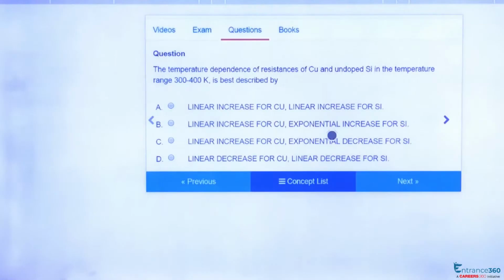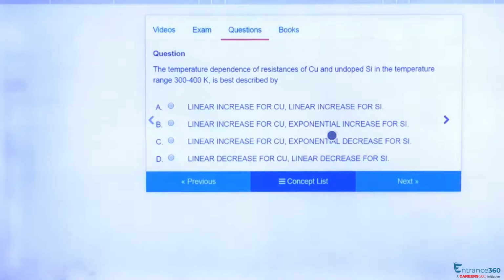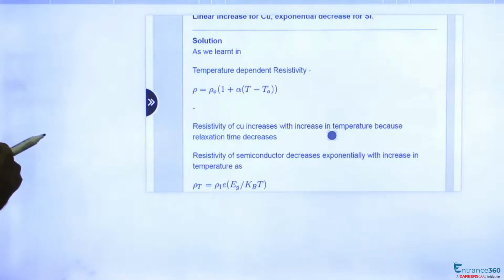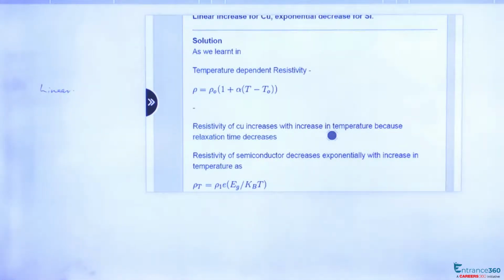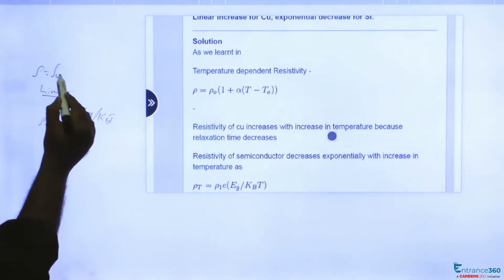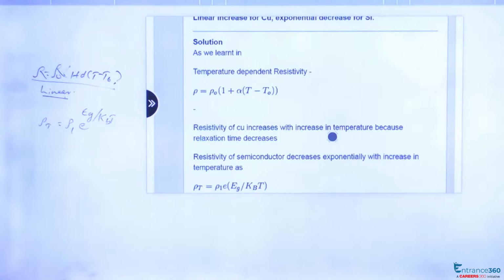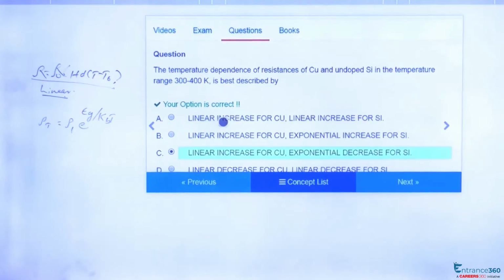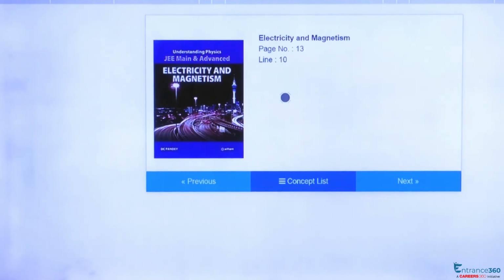JEE Main 2016 Physics Question- The temperature dependence of resistances of Cu and undoped Si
Target JEE April Detailed Explanation

The temperature dependence of resistances of Cu and undoped Si in the temperature range 300-400 K, is best described by

Option 1) Linear increase for Cu, linear increase for Si.
Option 2) Linear increase for Cu, exponential increase for Si.
Option 3) Linear increase for Cu, exponential decrease for Si.  Option 4) Linear decrease for Cu, linear decrease for Si.